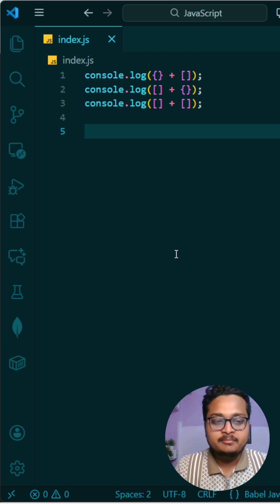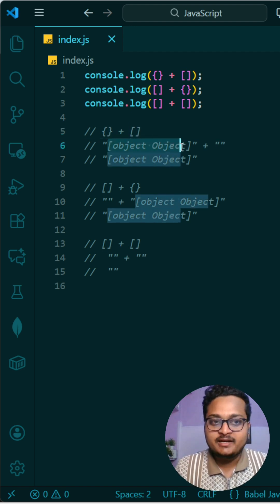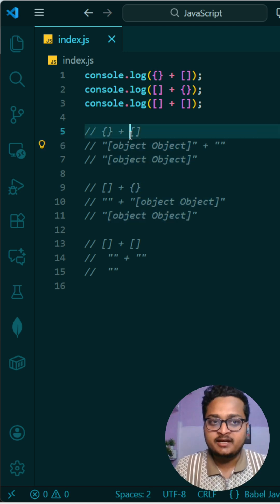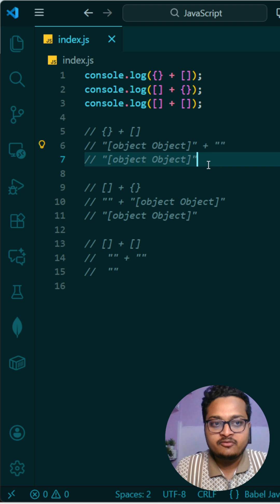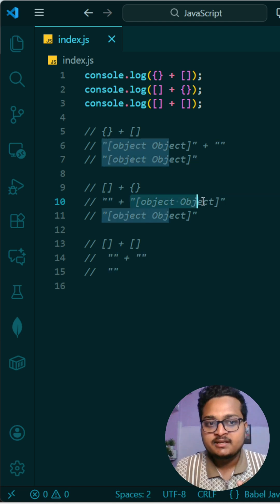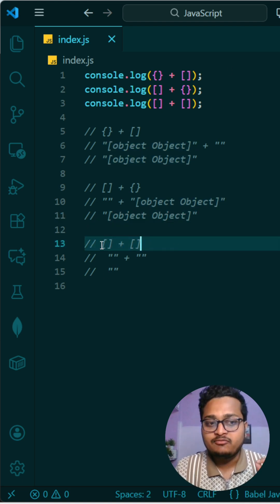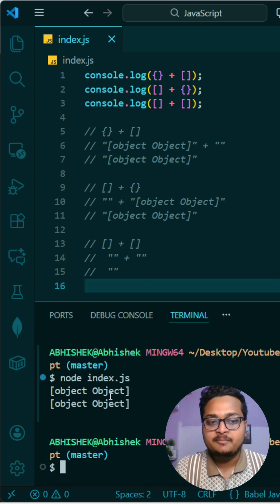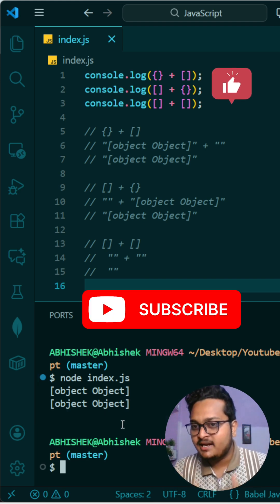Top JavaScript Interview Questions Asked in Big Tech Companies